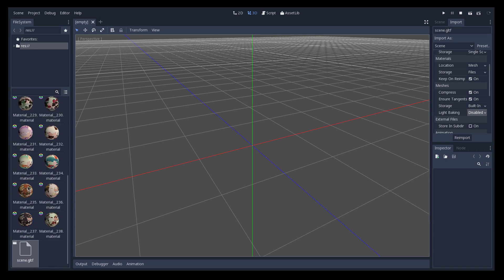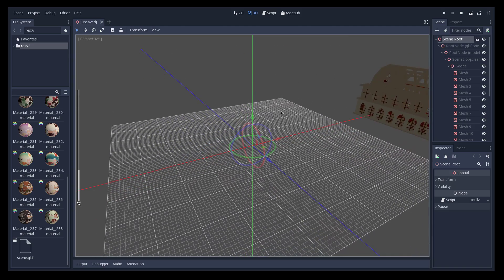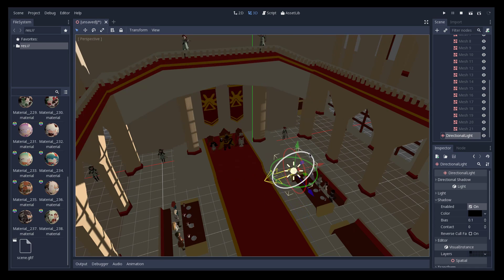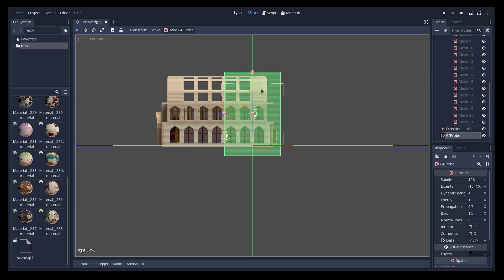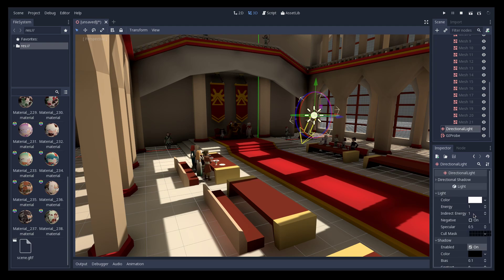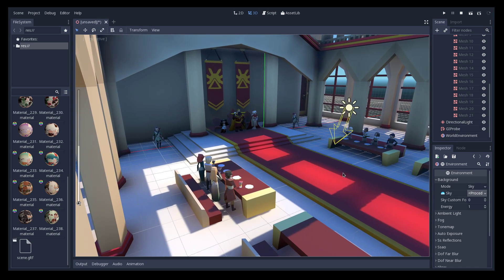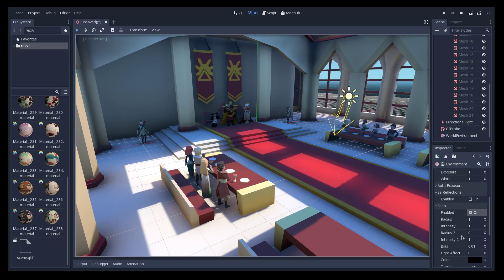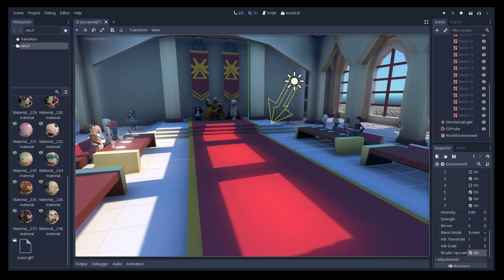Godot 3: Global Illumination Quick Set-Up on Existing Scene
Many asked me to upload a video showing how global illumination is set up in Godot. I'm using a scene downloaded from SketchFab:

As can be seen in the video, lighting scenes in Godot 3 is incredibly simple..